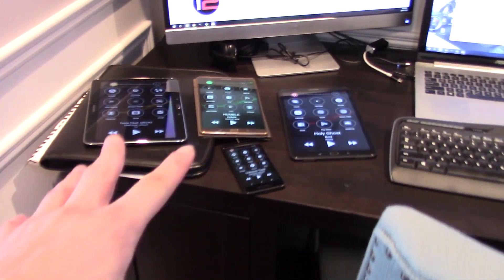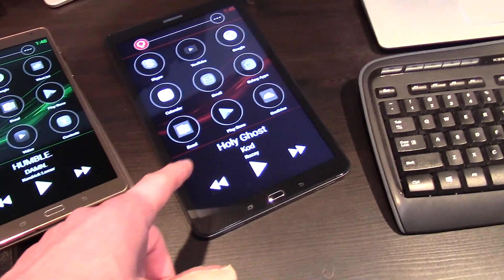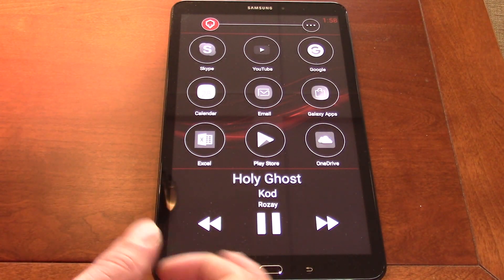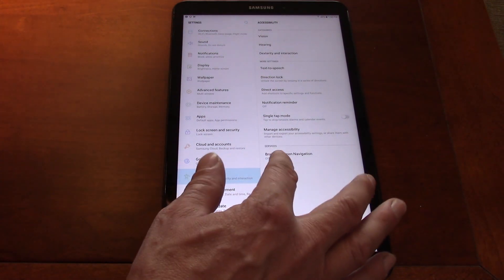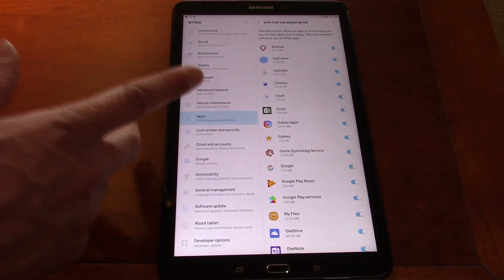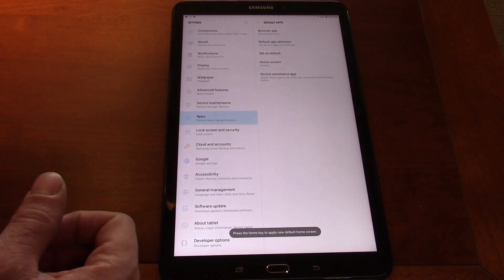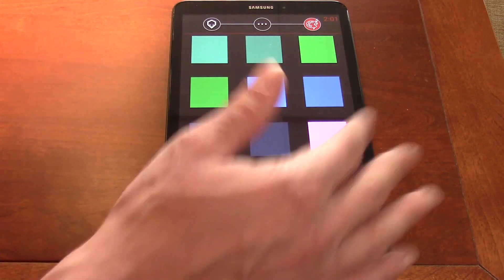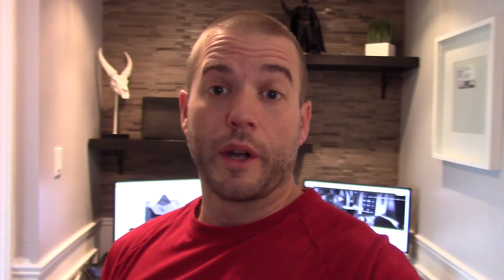What's New in Version 2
Taking a look at new screen resolutions and Android OS version support.  Specifically looking at new permissions that might trip you up configuring the overlay gestures.